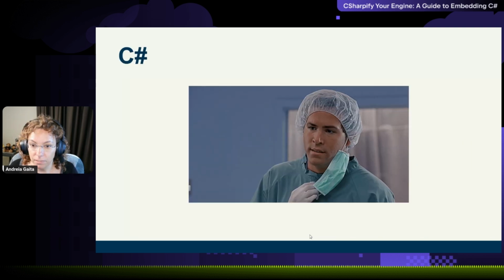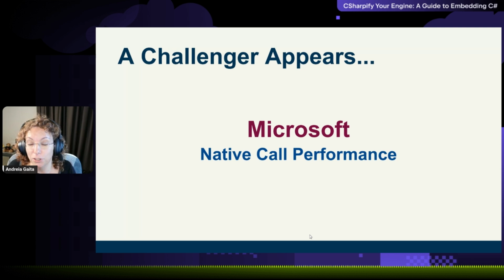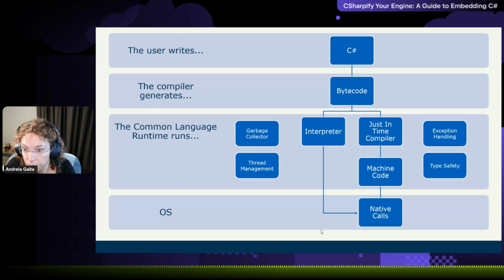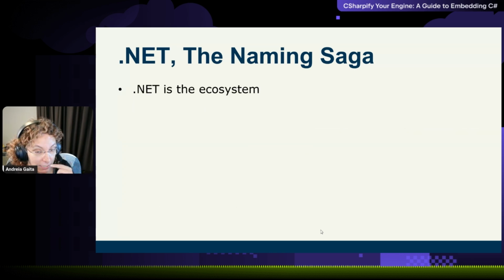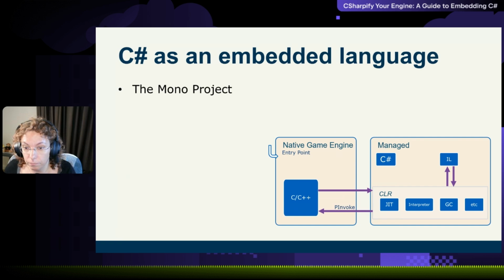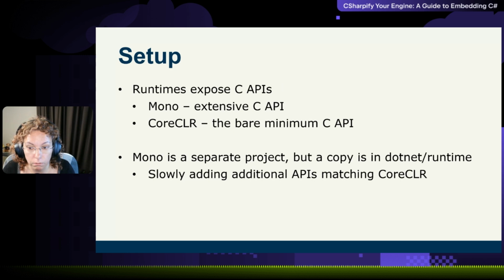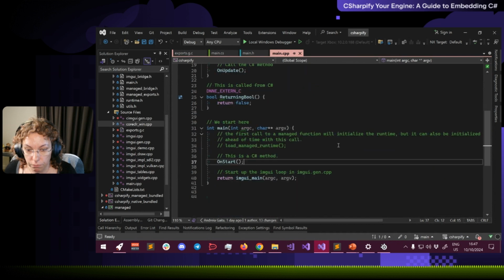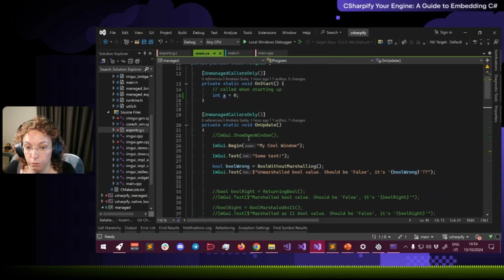CSharpify Your Engine: A Guide to Embedding C# | GameDev Days 2024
C# is a very popular language, and there are a lot of C# developers out there. There is a constant desire for C# skills to be transferable across game engines, and this is especially true given the recent events surrounding Unity and the increasing popularity of alternative engines targeting the indie dev market.

But how transferable are C# skills from engine to engine? How do you evaluate the viability of the C# support on an engine you don't know? What do AOT, JIT, and Mono mean? If you want to embed C# in your engine, how do you do that?

This talk will answer all these questions and more, covering what you need to know about C# and the .NET ecosystem in the game industry, clarifying the jargon, going over existing engine support, explaining platform constraints and portability, and providing practical examples of how to embed C# in a game engine, as well as providing relevant online resources.